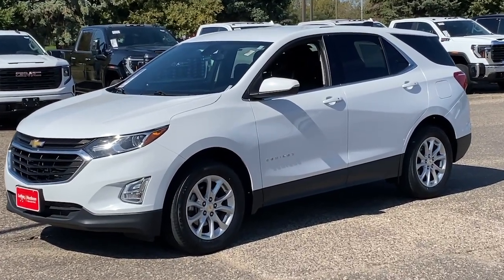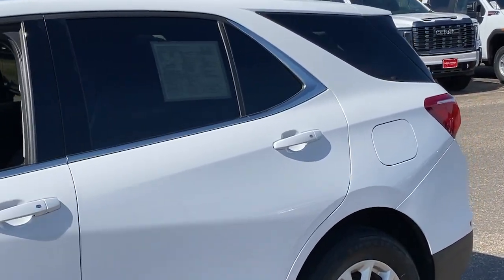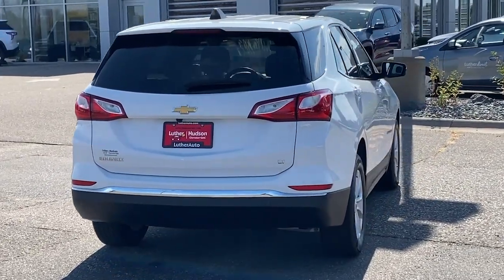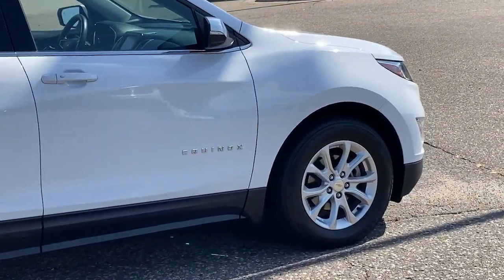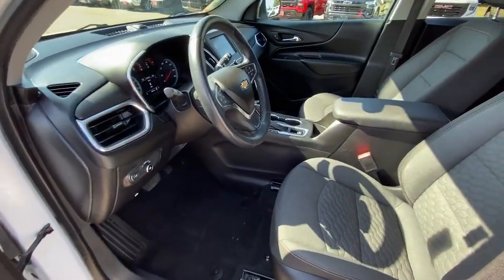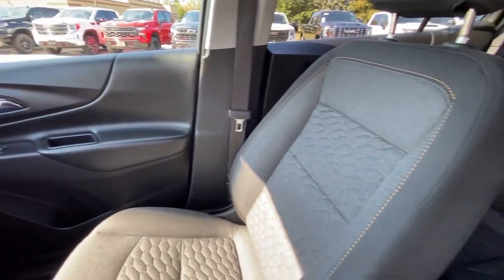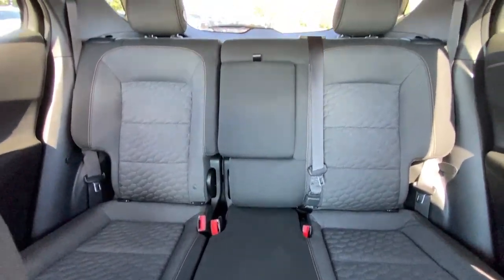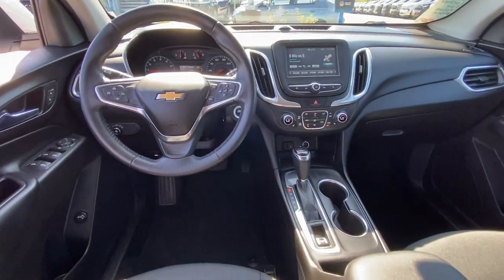2018 Chevrolet Equinox LT WI Woodbury, Cottage Grove, Hammond, New Richmond, Somerset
Pre-Owned 2018 Chevrolet Equinox LT available at Luther Hudson Chevrolet located in 1220 Crest View Dr, Hudson, WI, 54016. Servicing the Woodbury, Cottage Grove, Hammond, New Richmond, Somerset area.

Look no further than the  2018  Chevrolet Equinox.  The advanced safety features, passenger-friendly cabin, generous cargo space, and connected technology of the Equinox help you navigate every twist and turn of the road with confidence and style. The following are some of this vehicles highlighted options: Lane Departure Warning, Keyless Entry, Heated Driver Seat, Satellite Radio, Power Liftgate, Back-Up Camera, Keyless Start, Heated Mirrors, Remote Engine Start, 4 Cylinder Engine. Enjoy the journey in the capable and comfortable Equinox. Drive it today.